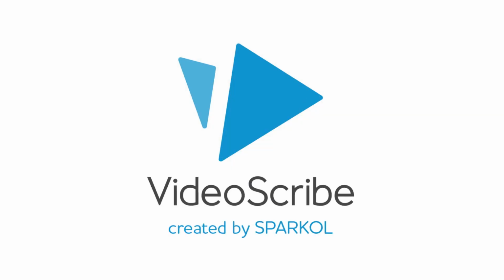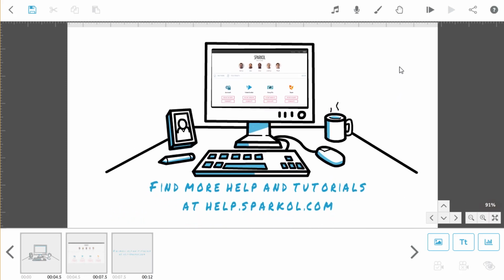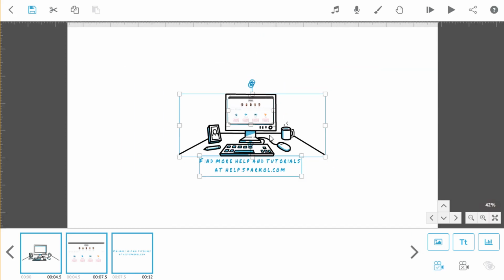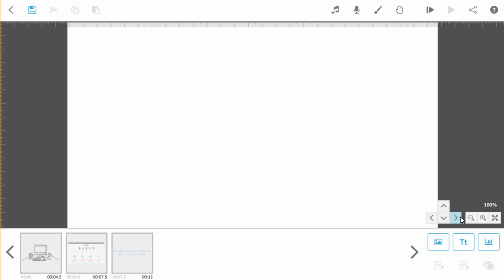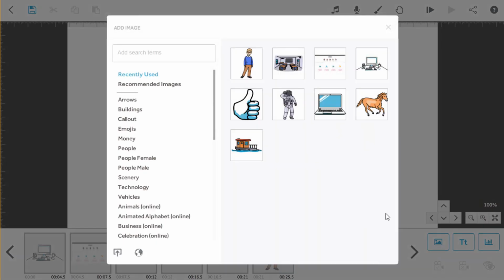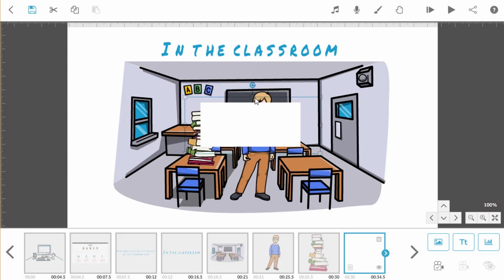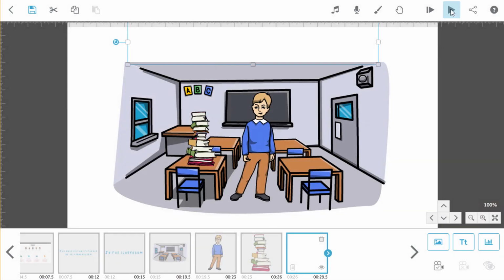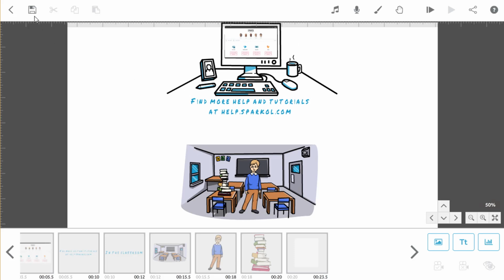Sparkol VideoScribe | Tutorial 2 - Setting the camera and create a second scene v3.3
In this tutorial, we'll walk you through opening a saved project, moving around the canvas, setting the camera and creating a second scene.

Learn how to:
- Open an existing scribe (00:04)
- Set the camera so multiple elements are drawn from a fixed position (00:16)
- Using the canvas space (00:45)
- Create a second scene (00:58)
- Remove an element with 'blank out' (01:42)
- Set the second scene to be drawn with a fixed camera position (02:25)
- How these two scenes look together (02:34)
- Save your changes (02:45)